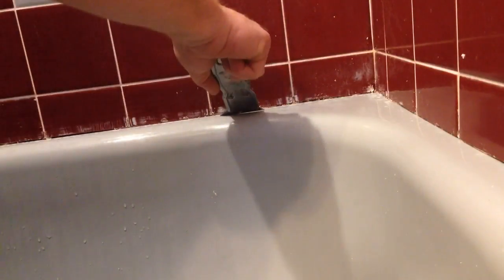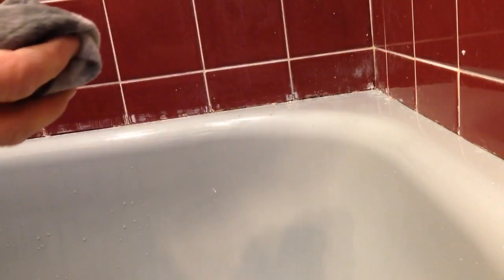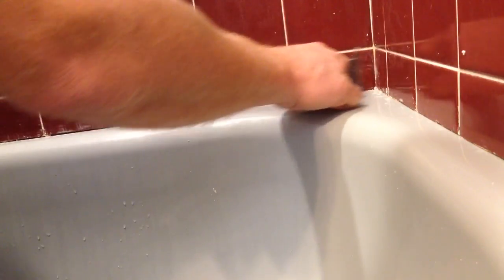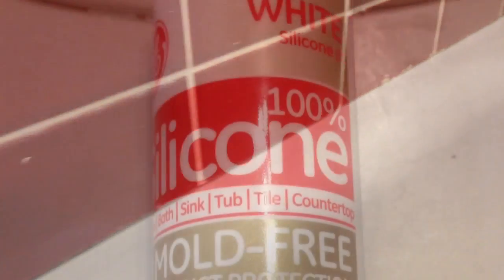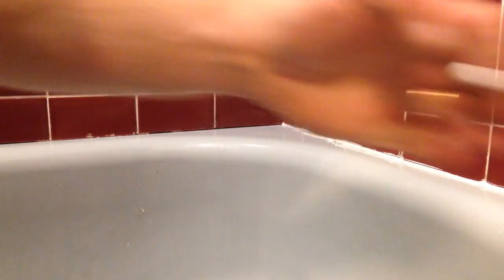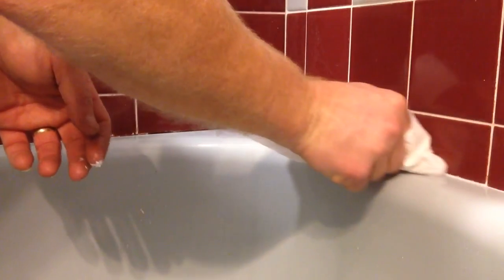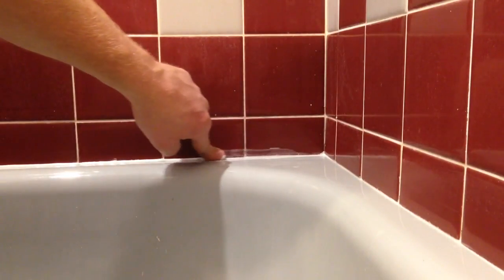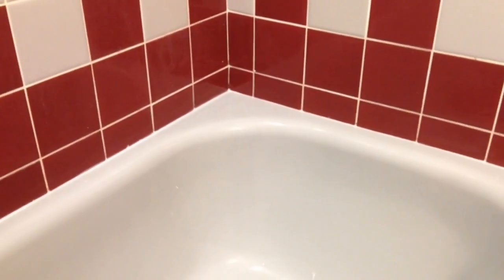How to recaulk a bathtub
Re-caulking a bathtub